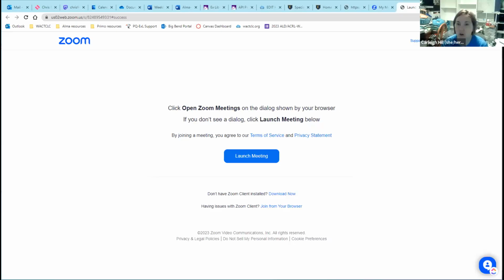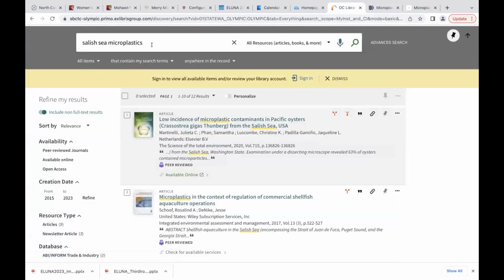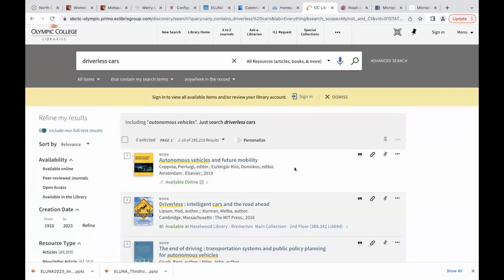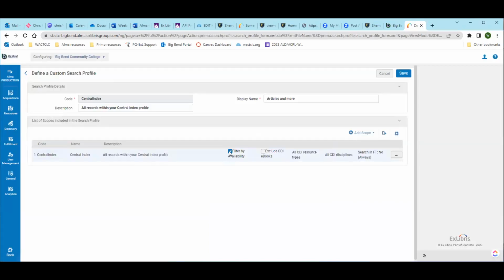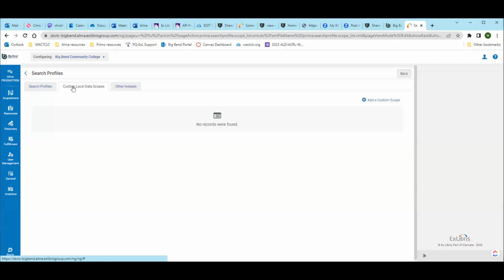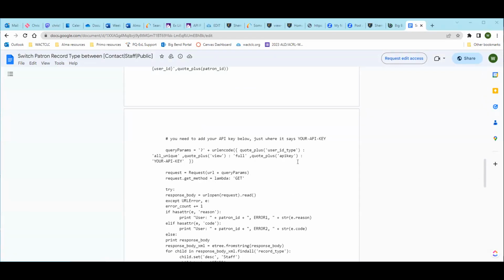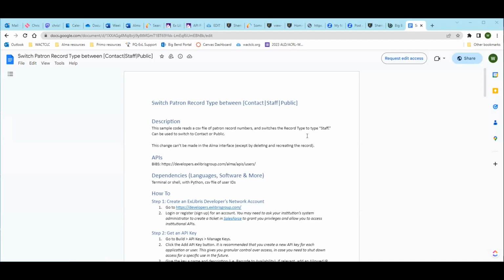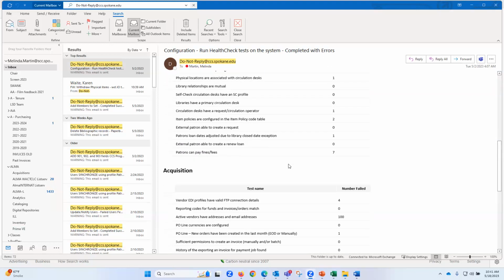Open Call 2023, May 18